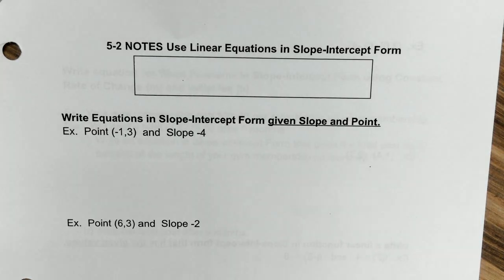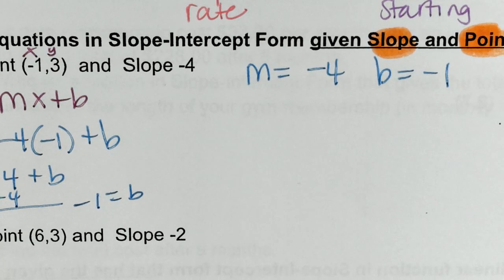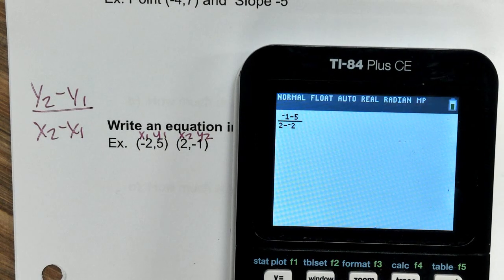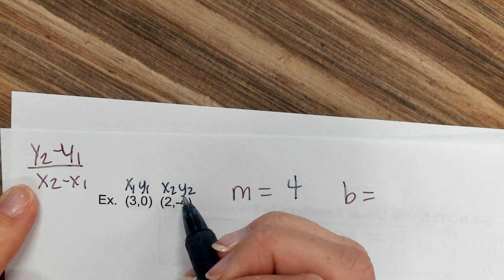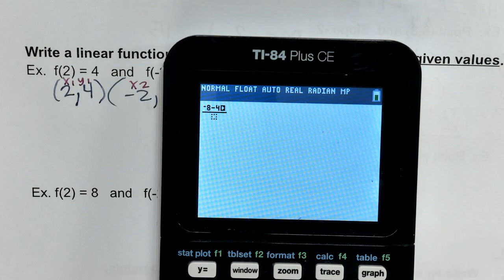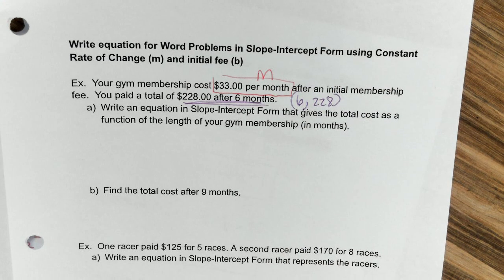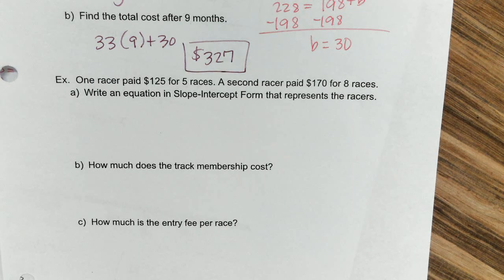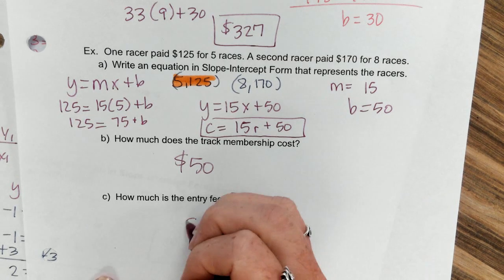Algebra 5-2 Equations in Slope Intercept Form